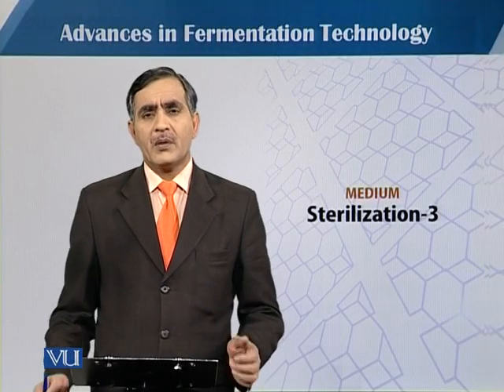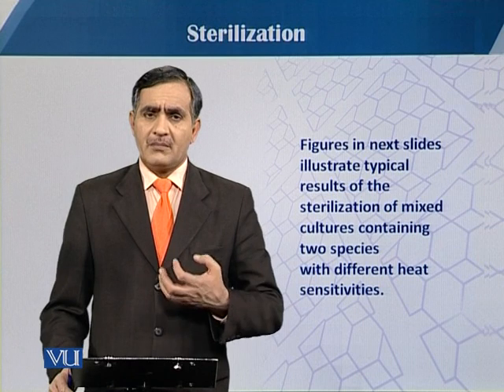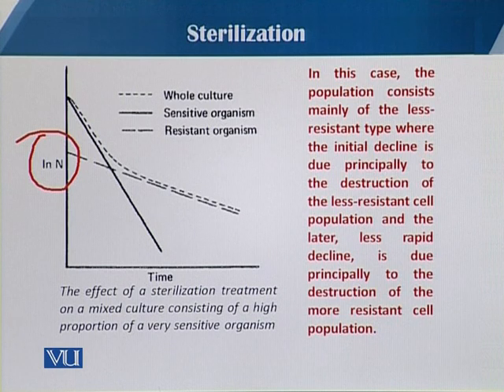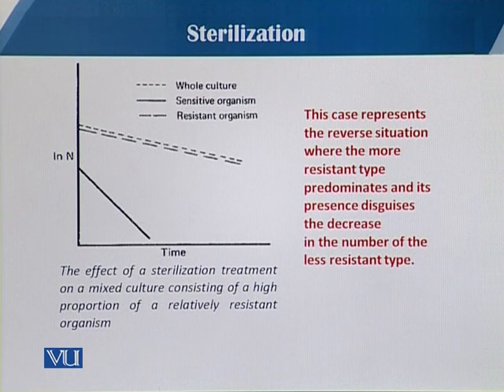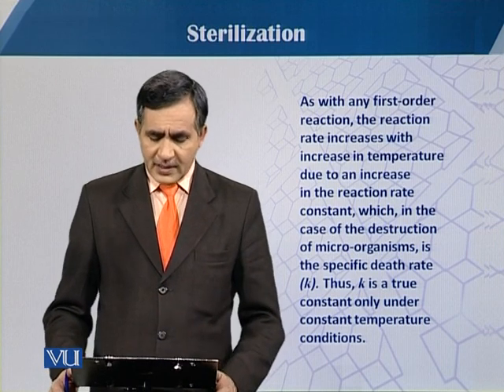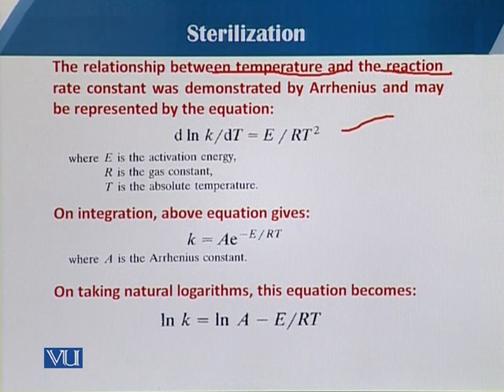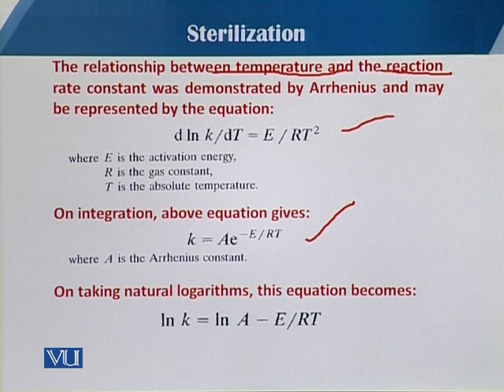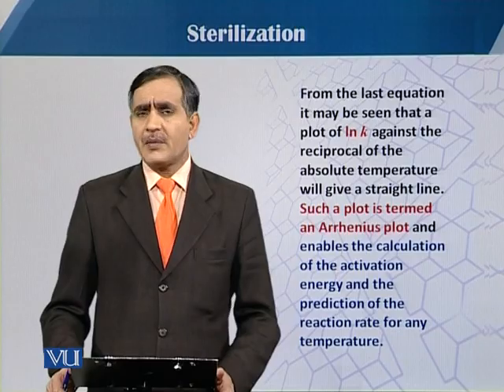Medium: Sterilization- 3 | Principles of Biochemical Engineering | BT513T_Topic062